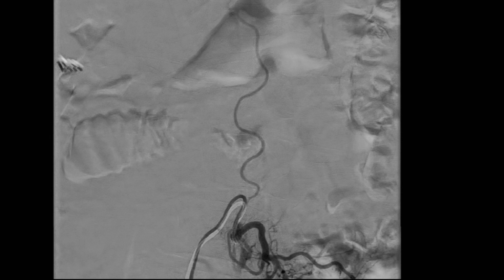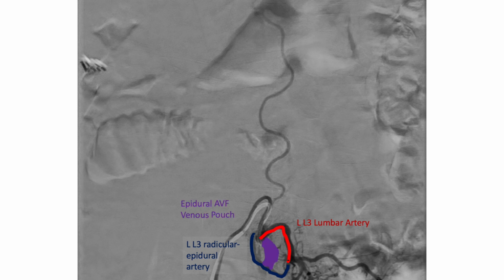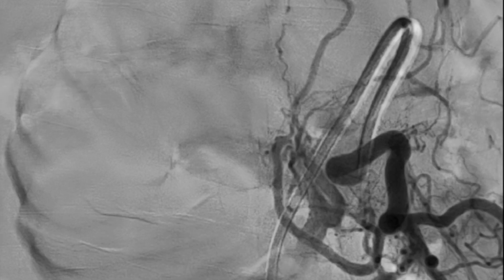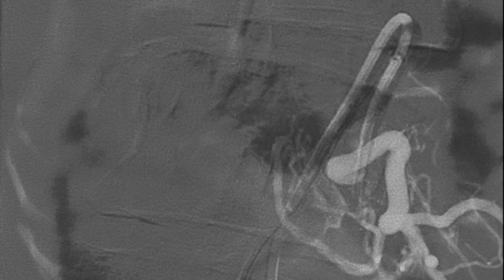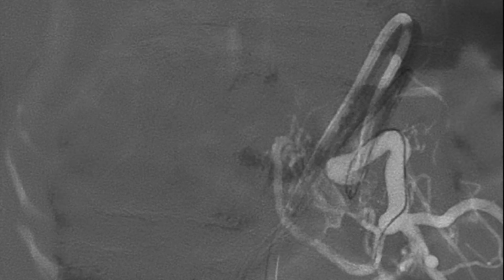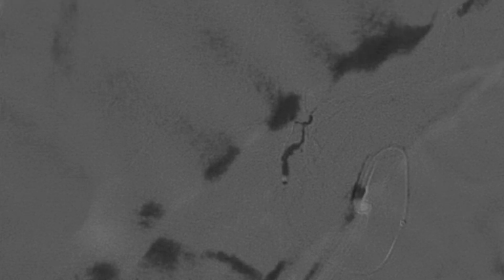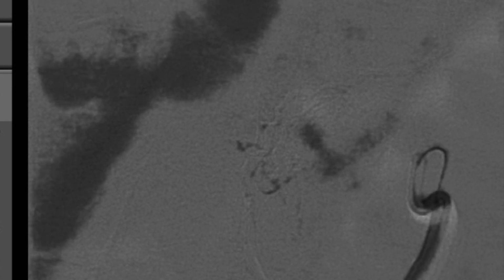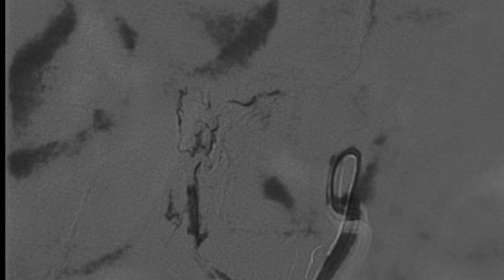Transarterial Embolization of a Spinal Epidural Arteriovenous Fistula